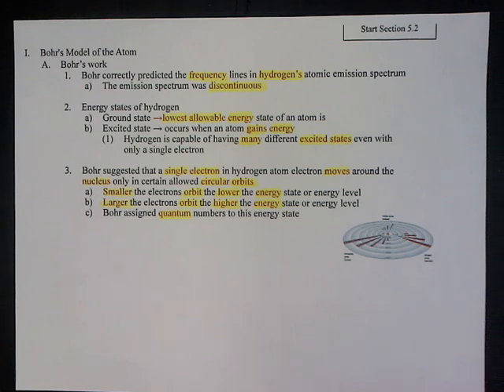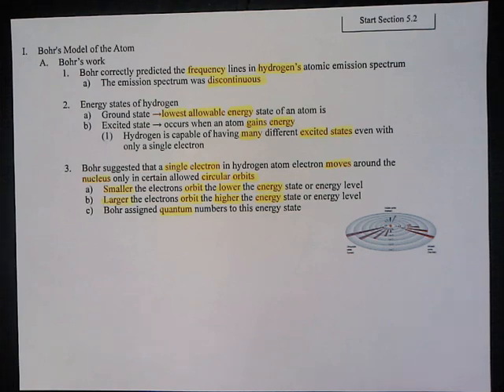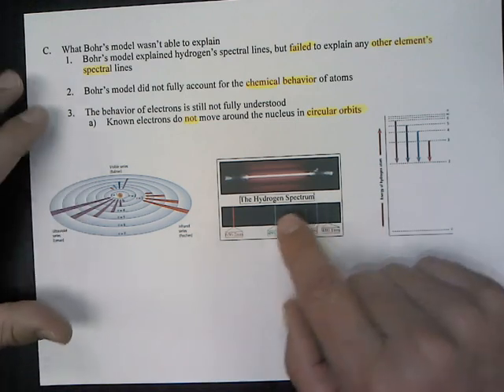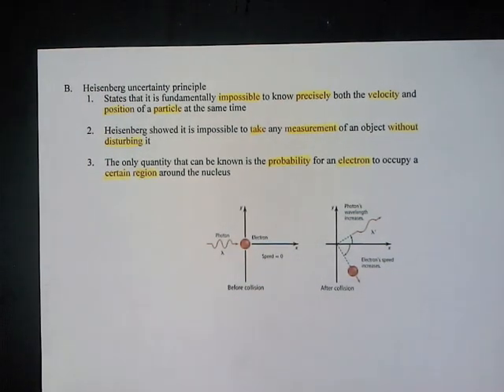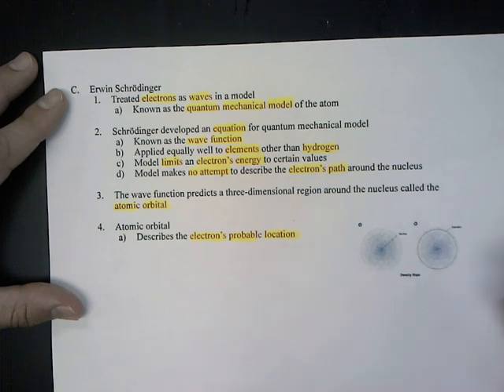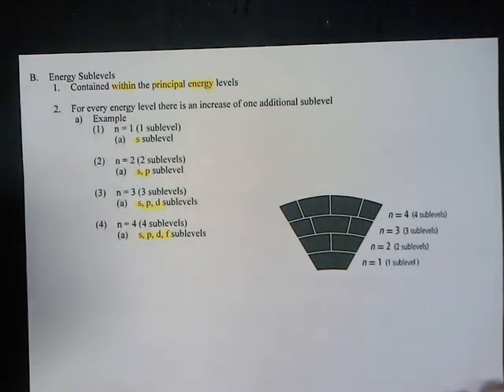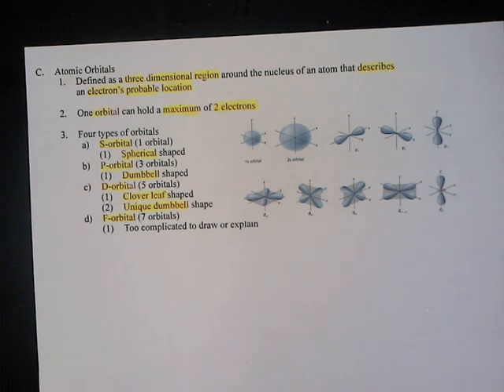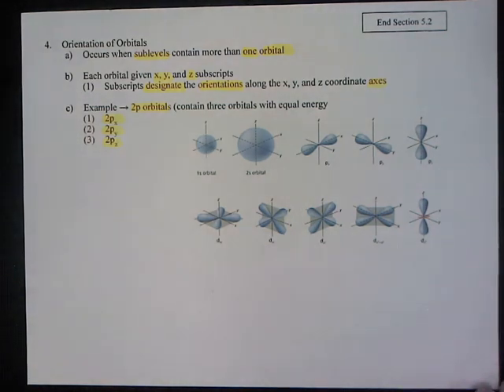Section 5.2 Chemistry Notes